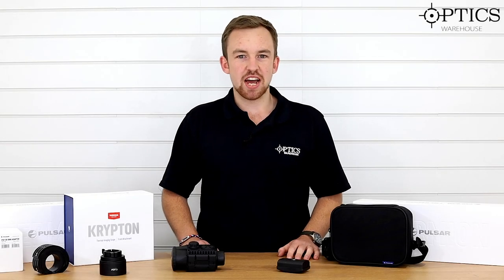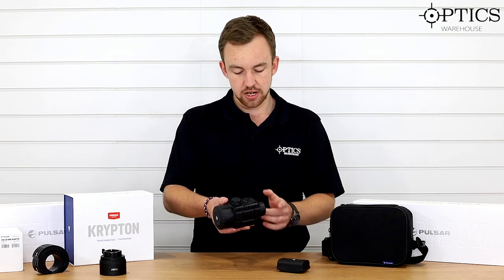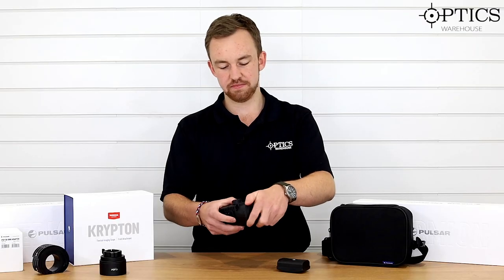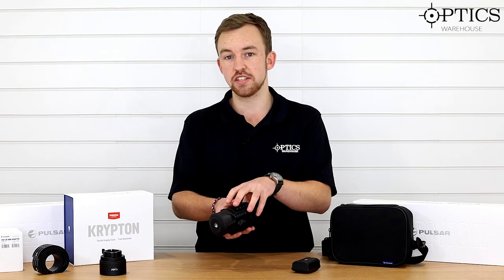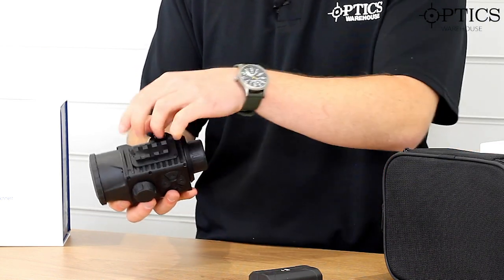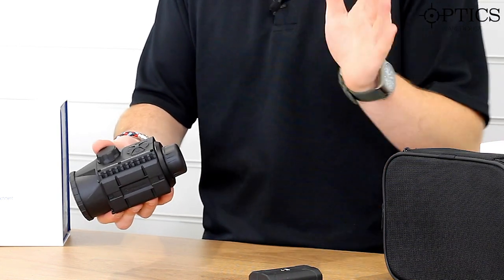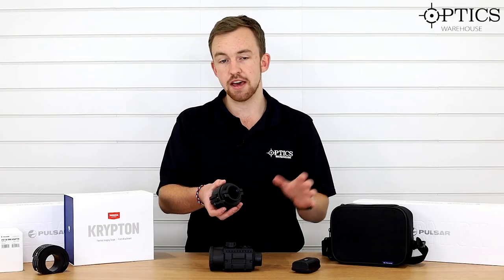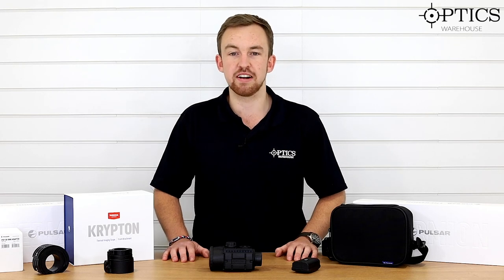Pulsar Krypton Thermal Imaging Front Attachment - Quickfire Review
Pulsar Krypton Thermal Imaging Front Attachment

Optics Warehouse's resident night vision and thermal expert, James McDermott takes a look at the Pulsar Krypton Thermal Imaging Front Attachment.

You can find all of the Pulsar products including the Krypton